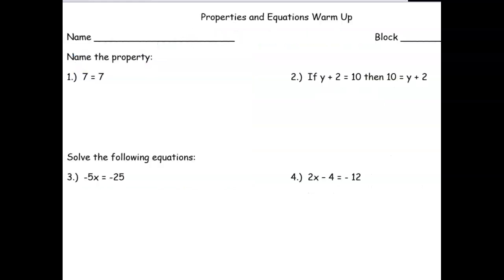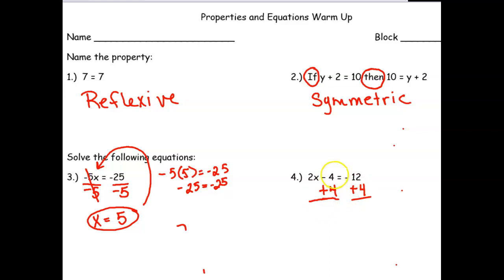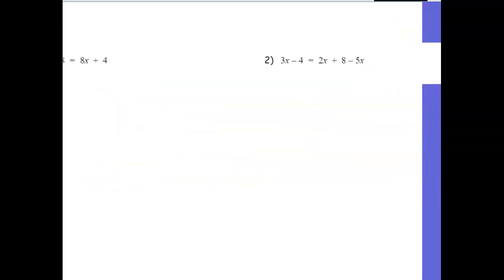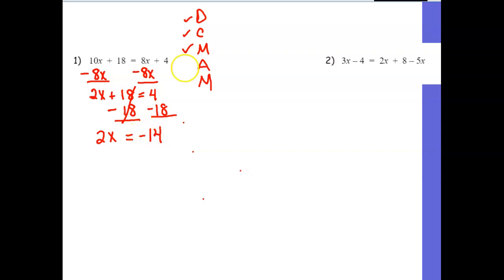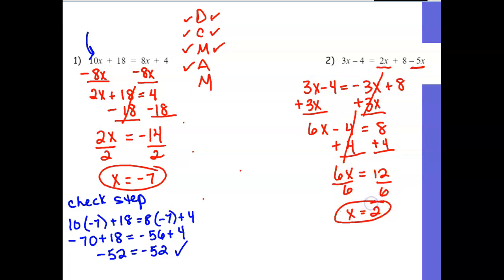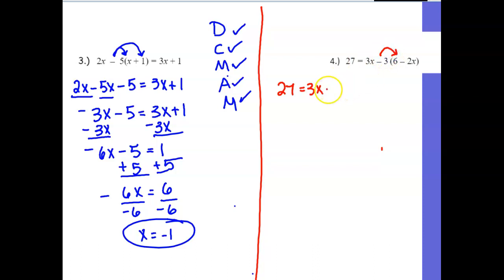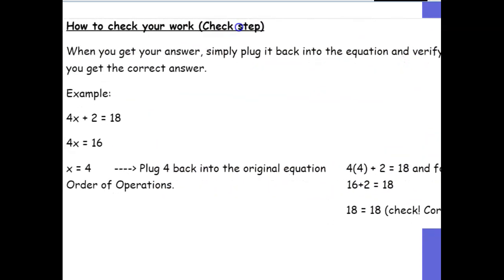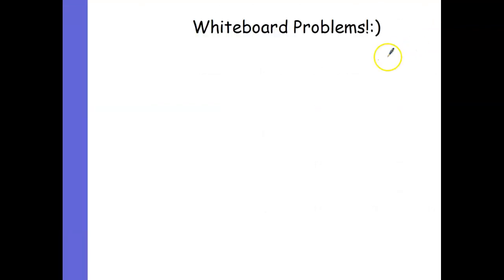Day7 - MultiStep Day 1